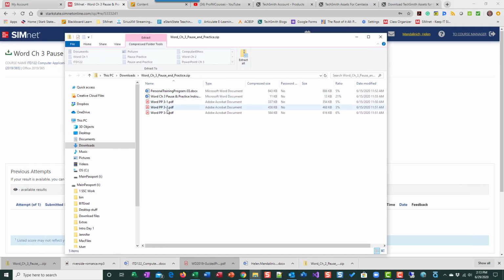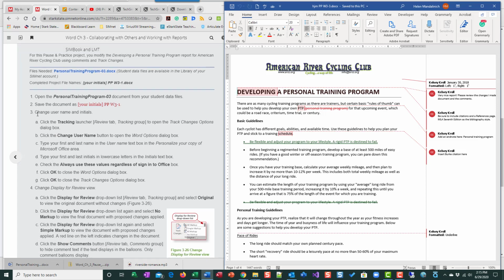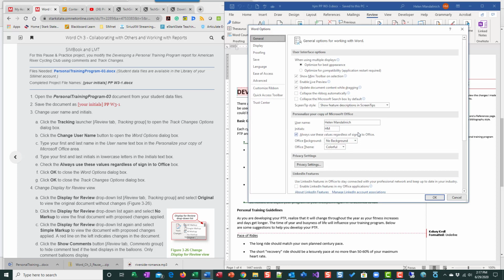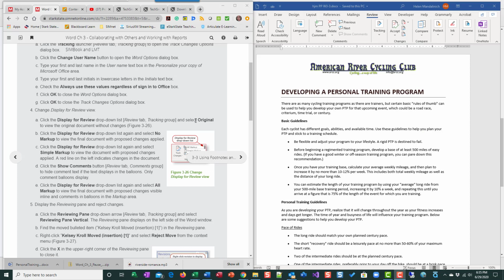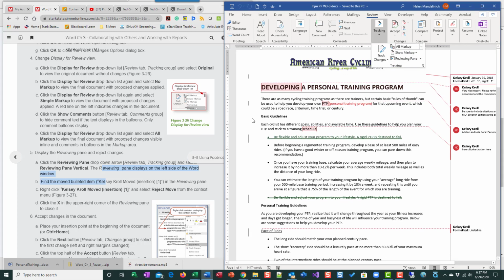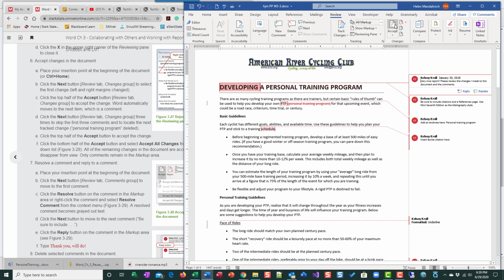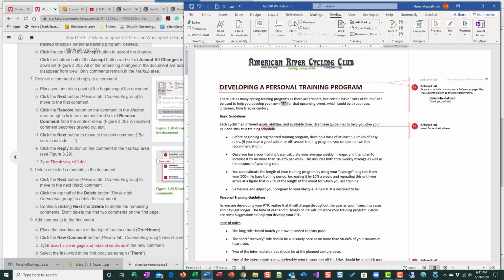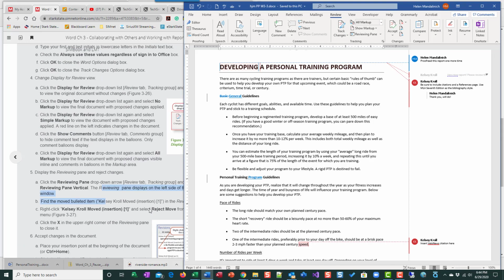Word Ch 3 Pause Practice 3 1